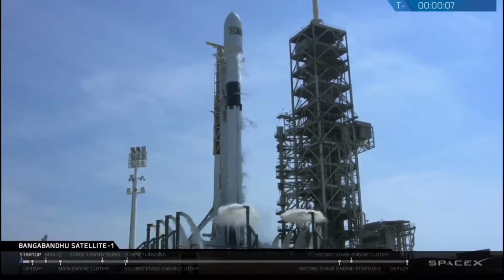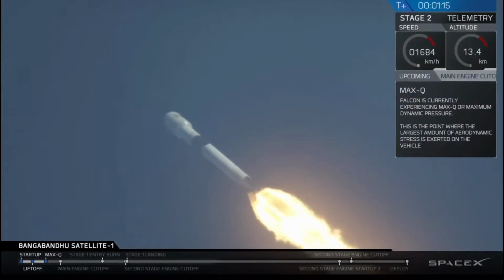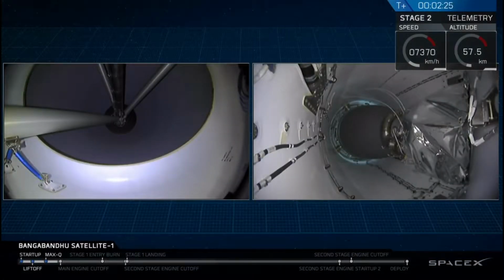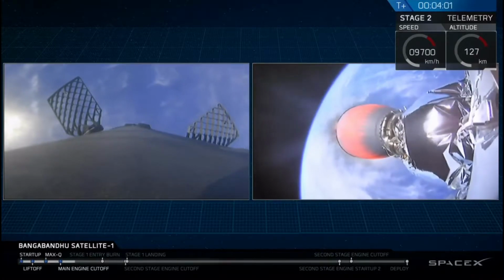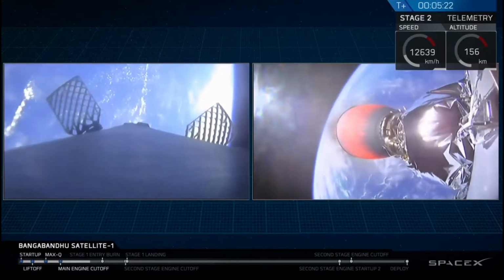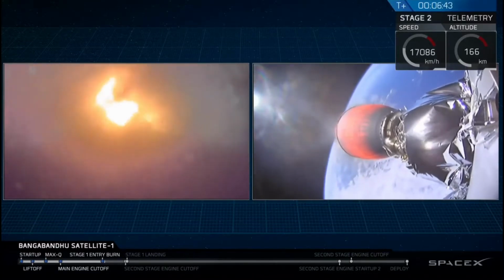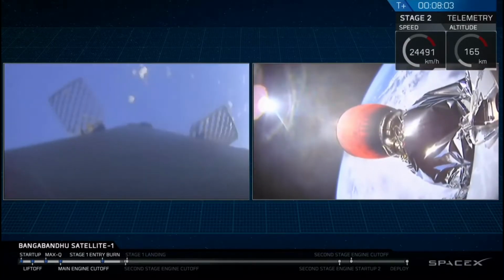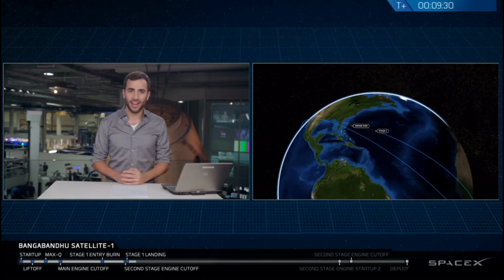First Flight Of Space X Falcon 9 (Block 5) With The Bangabandhu 1 Satellite.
First Flight Of Space X Falcon 9 (Block 5) With The Bangabandhu 1 Satellite. Launched from pad 39A at the Kennedy Space Center in Florida